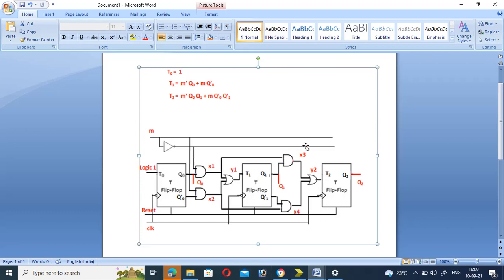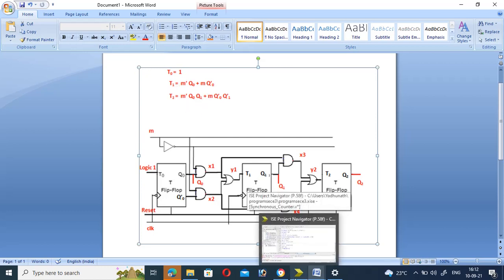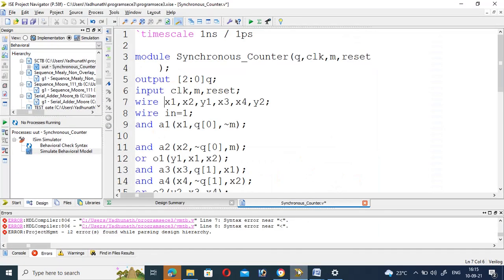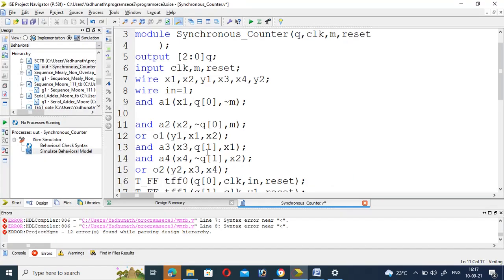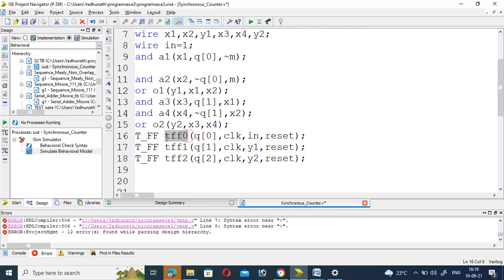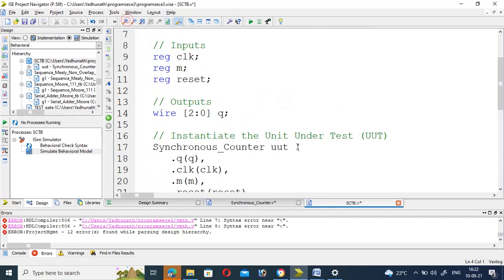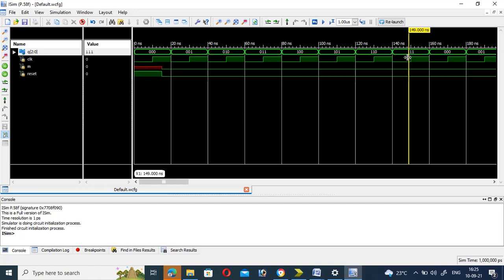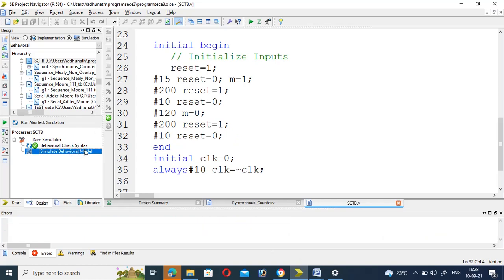SYNCHRONOUS COUNTER PROGRAM USING VERILOG